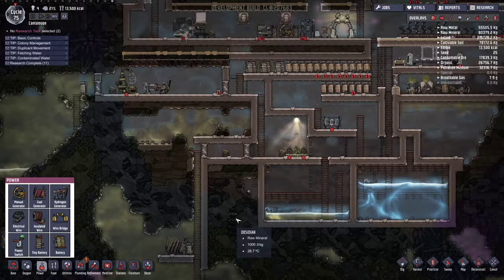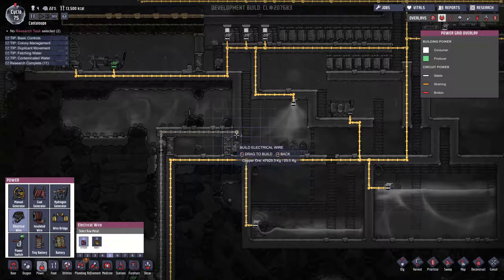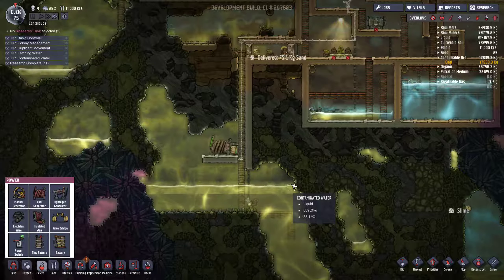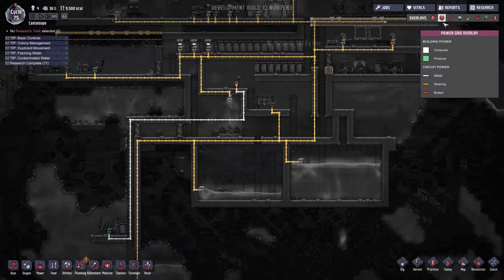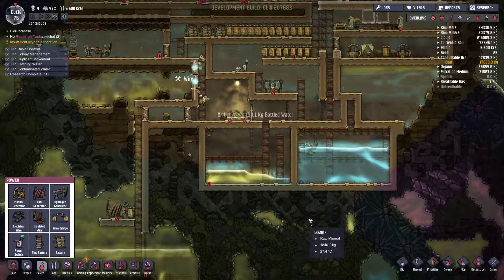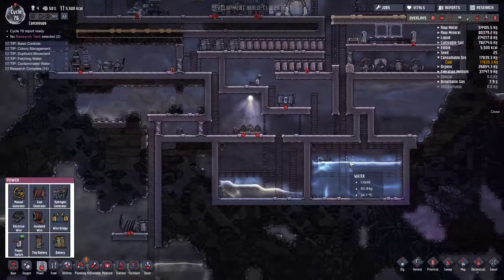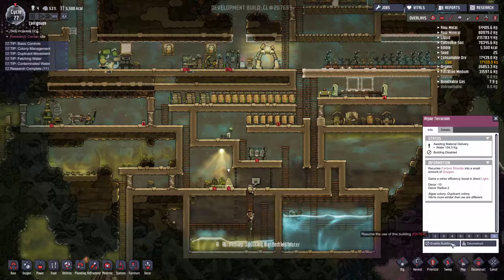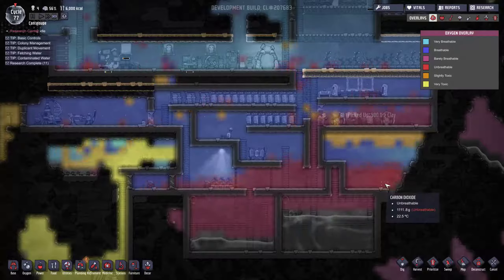Oxygen not included [Part 14] - Thermal tiling "if only to see what it looks like" -